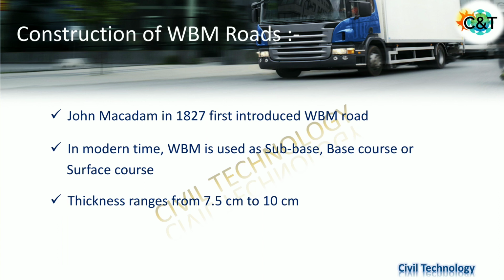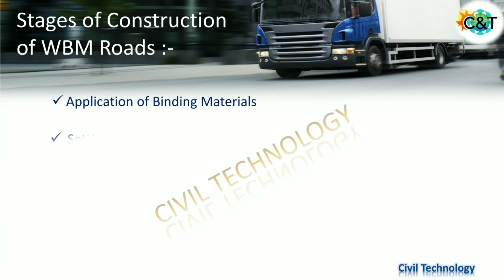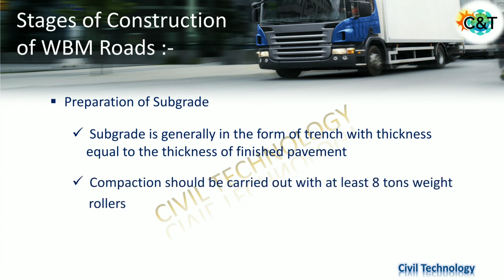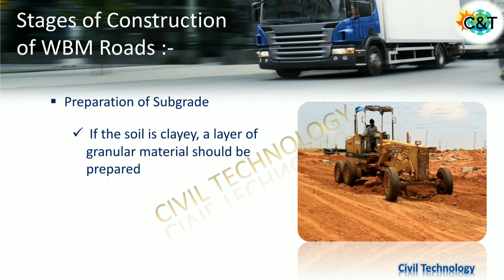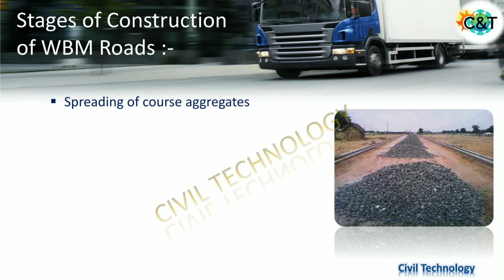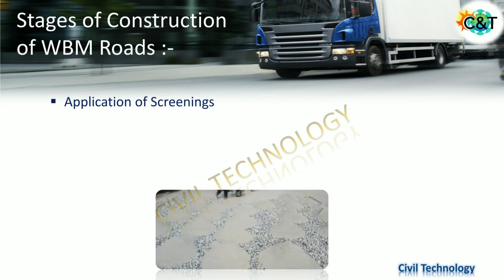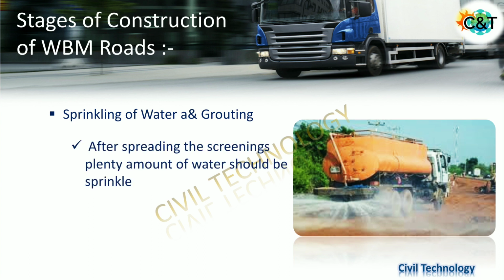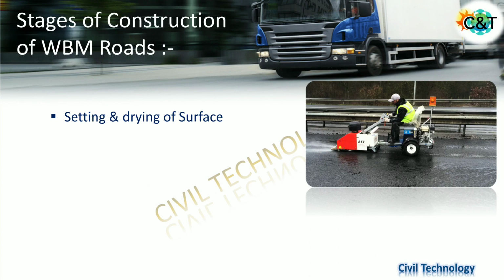WBM Road Construction Part-2| WBM Road Construction Procedure | Civil Technology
Steps in WBM Road Construction | WBM Road Construction Part-2 | WBM Road Construction Procedure | Civil Technology

Hello Friends,

This is the second video in our WBM Road construction series. In this video we can discuss about what are the various steps involved in WBM  Road construction. How we construct the WBM Road properly step by step.

Some of the Best Reference Books :-

Principle, Practise & Design of Highway Engineering

Design & Drawing of Steel Structures

Building Planning and drawing

Civil Engineering Practice Problem's solutions

Also Watch :-

About : This channel is related to civil and construction knowledge. Here you can learn various concept and knowledge of Civil engineering course. Also you can learn different technology of construction industry.
C&T